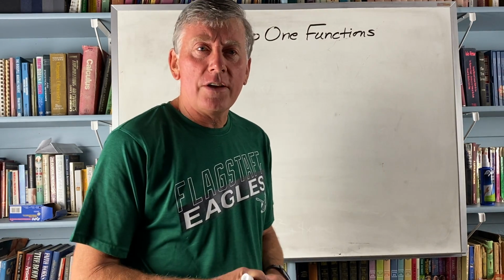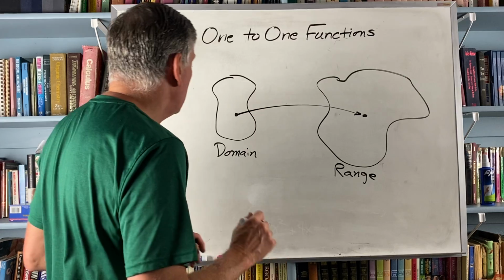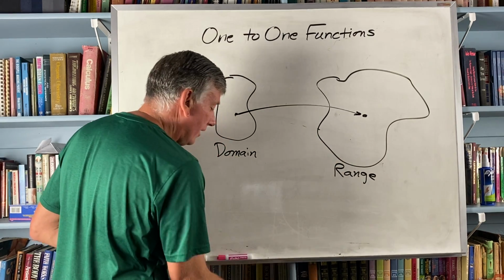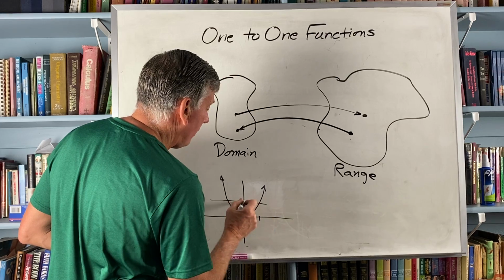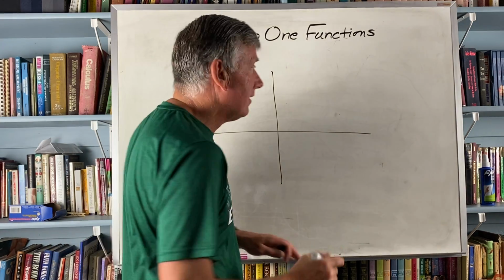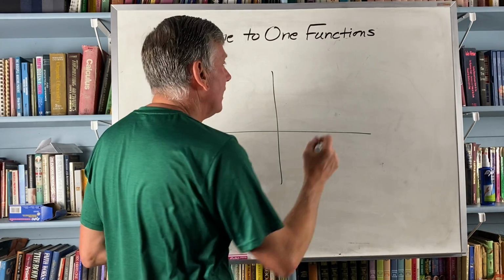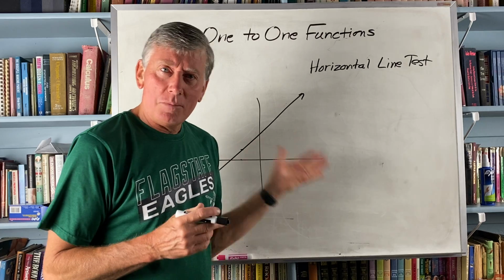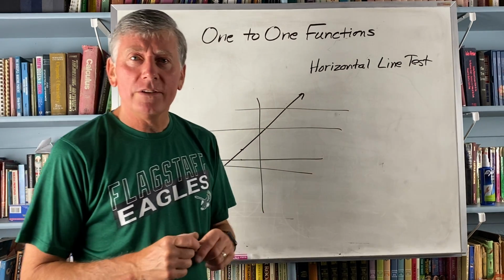One to One Functions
Now we go the other way. We defined a function so that every x-value in the domain went via the function to exactly one y-value. In one to one functions, every y-value in the range matches with exactly one x-value in the domain. We test for this with the Horizontal Line Test.